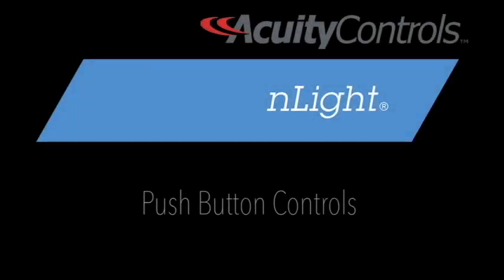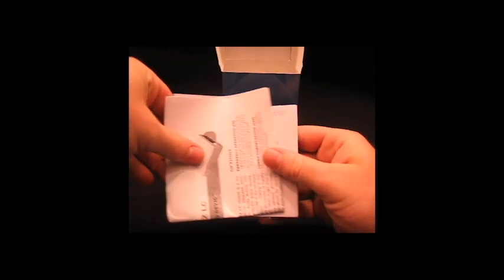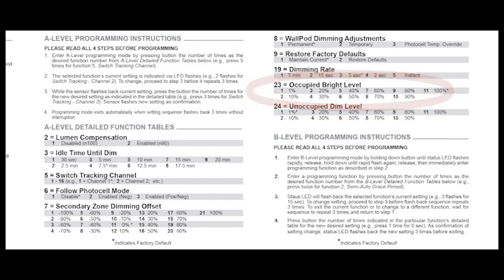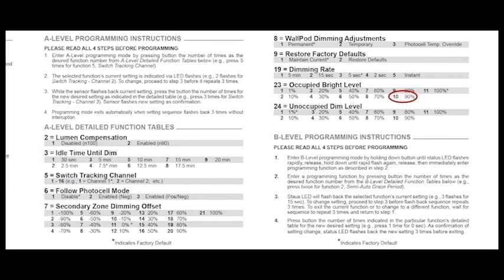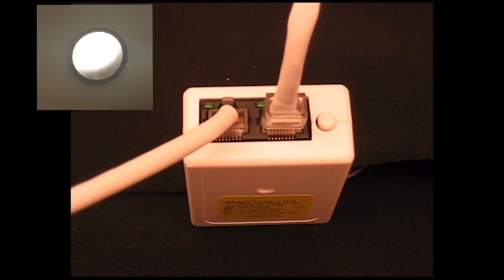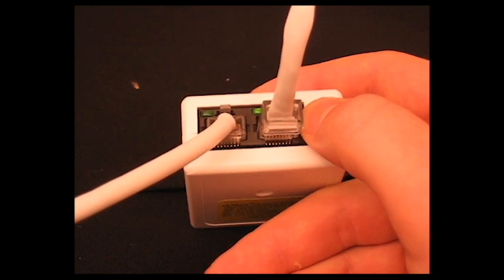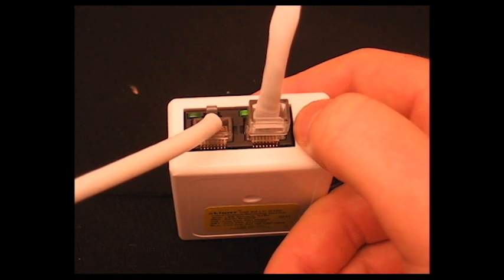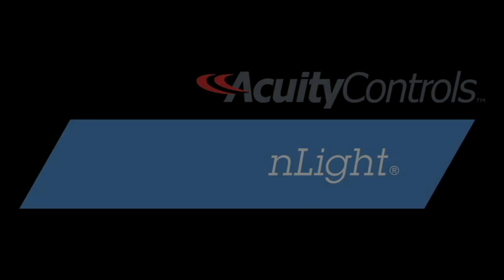How to Use the Push Button Controls for an nLight Device - Acuity Brands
nLight is a network digital security control system, allowing users to easily install and manage lighting and control zones. It is designed to control any lighting system with multiple control zones, such as office light fixtures in a commercial office or gym light fixtures in a large sports facility. To learn more about nLight programmed devices, visit the Acuity Brands nLight controls product
In this video, we will be learning the various functional capabilities of an nLight device. These devices are programmed using push buttons, which toggle responses from a green LED on the device, based on the desired function.

The nLight programmed device featured in this video is the nIO. The nIO is an output device that controls the dimming level of 0-10 VDC dimming ballasts LED drivers. This device can also wire into any nLight device zone using a CAT- 5 cabling system that enables users to have full control over their complete commercial lighting control system. Additional information about the nIO can be found